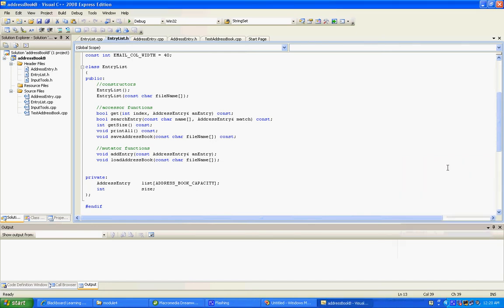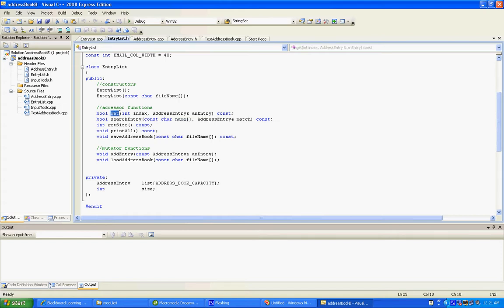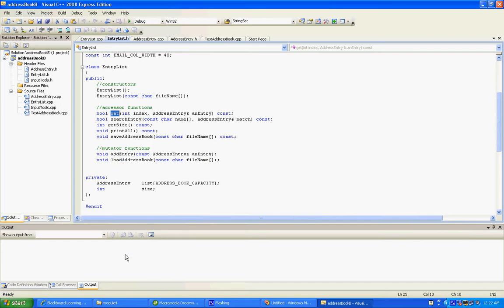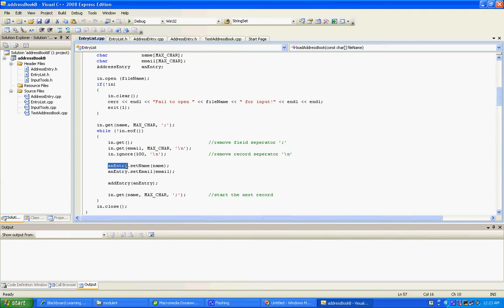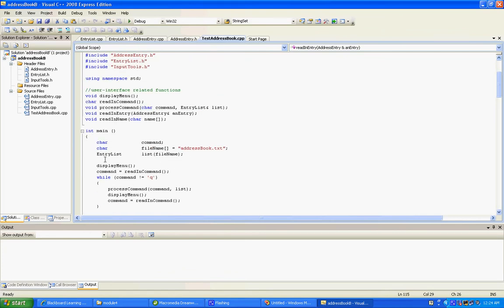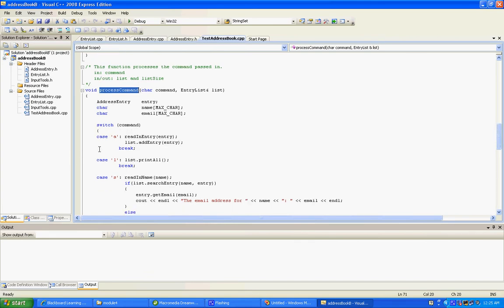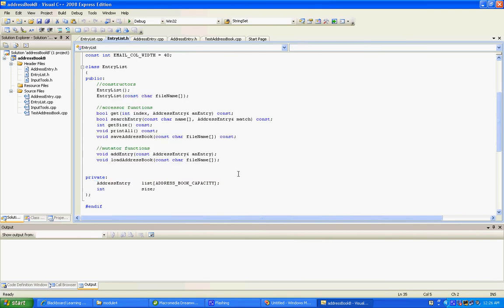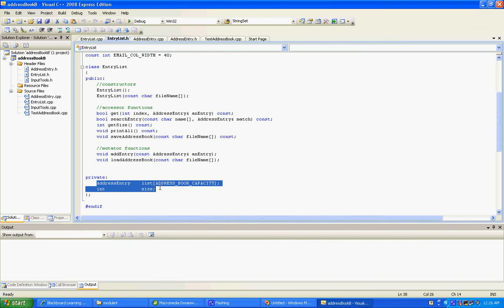Module 5: Address Book Part 2